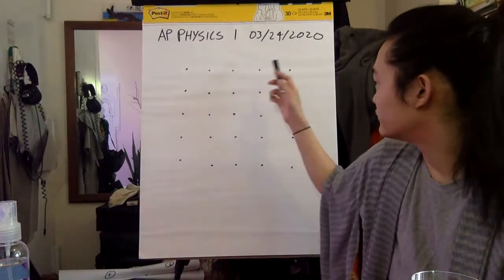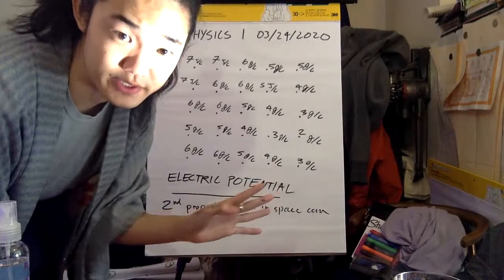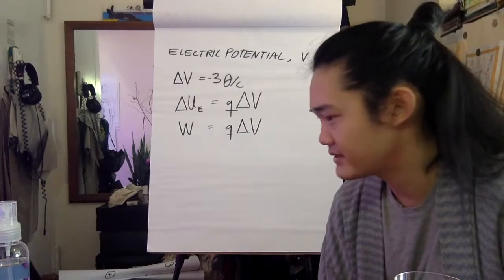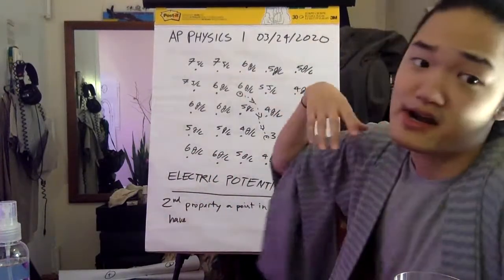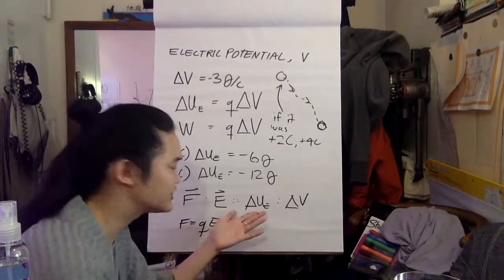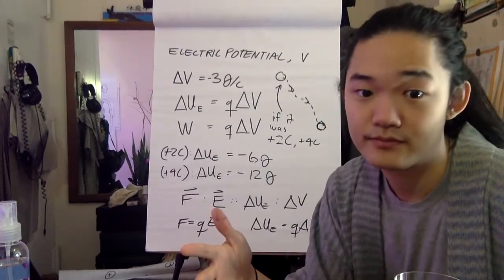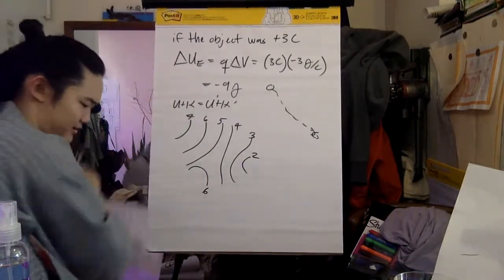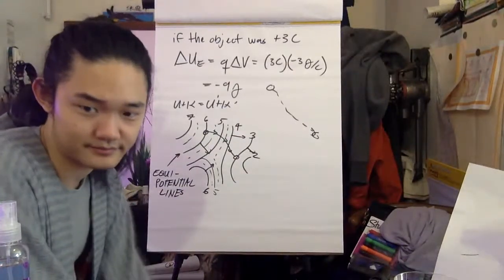AP Physics 1 03/24/2020 Electric Potential